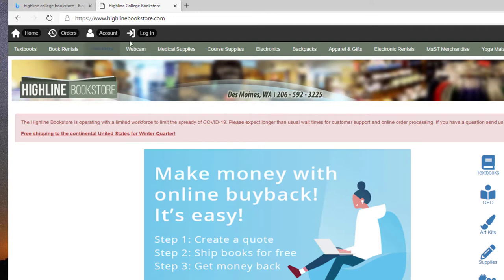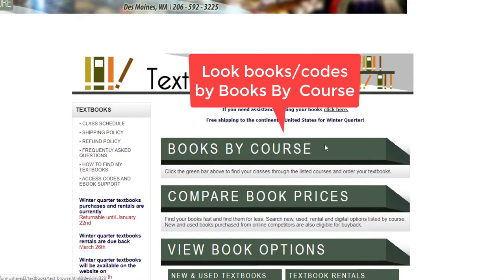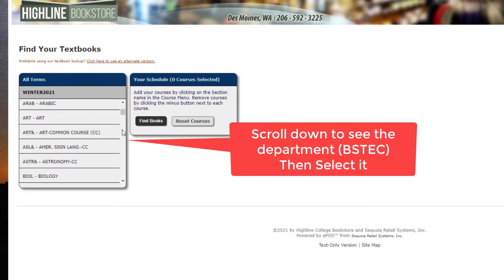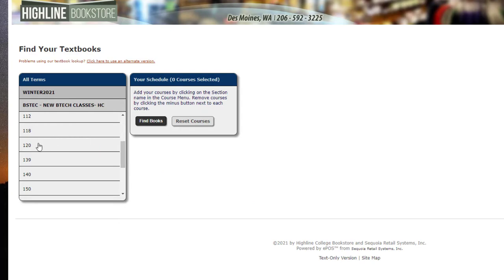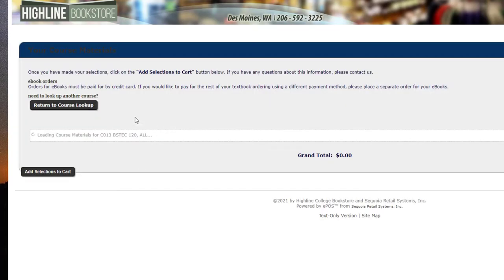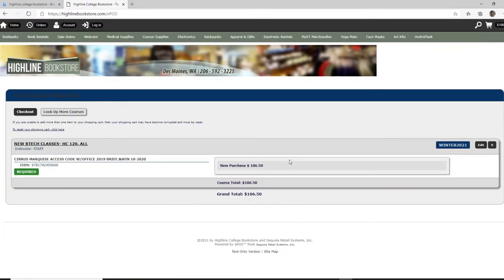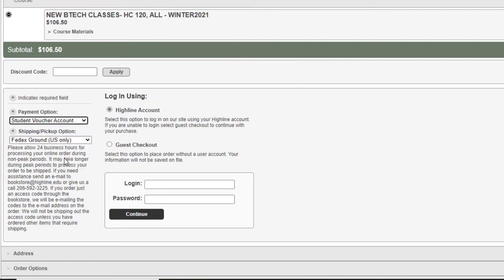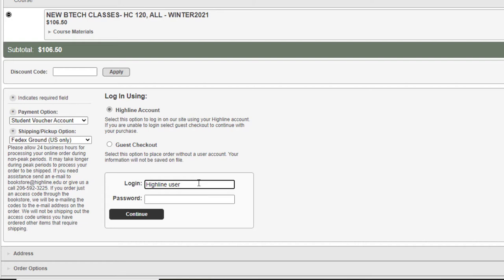How to purchase books/codes from Highline College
This video is to show how to purchase books/codes from Highline College Bookstore